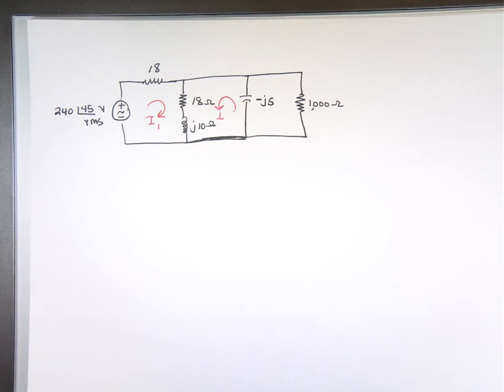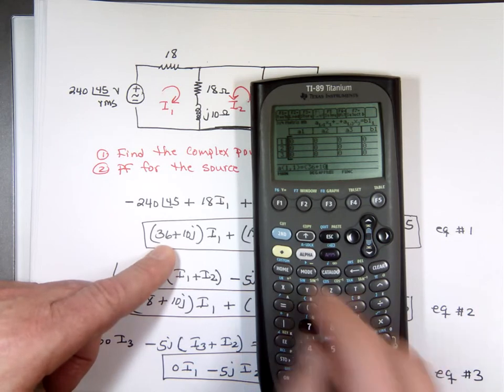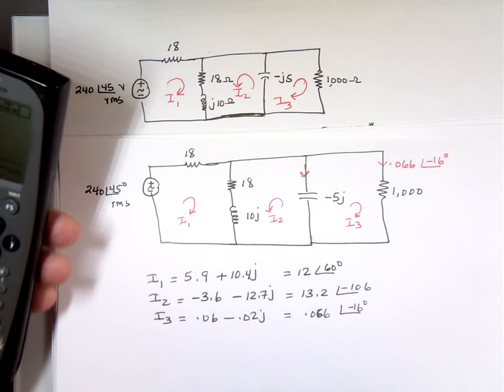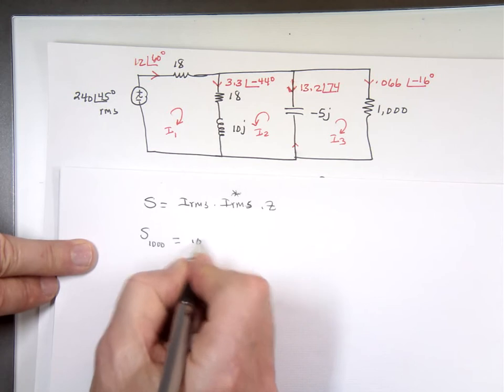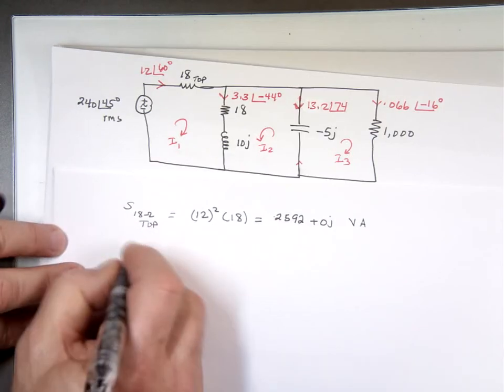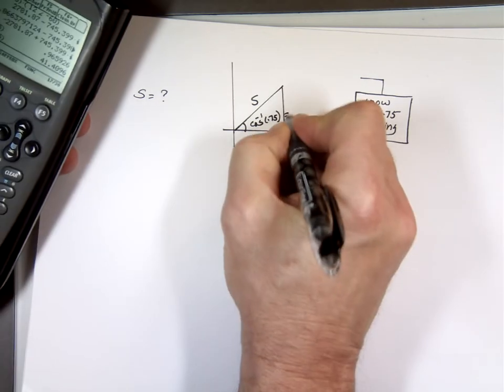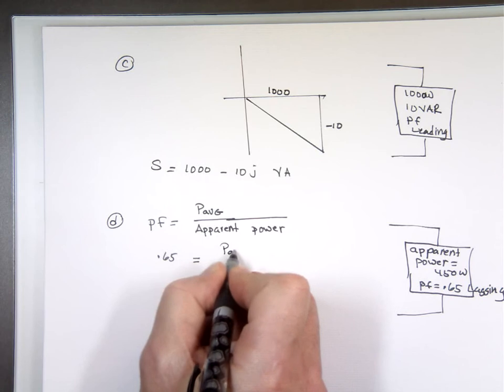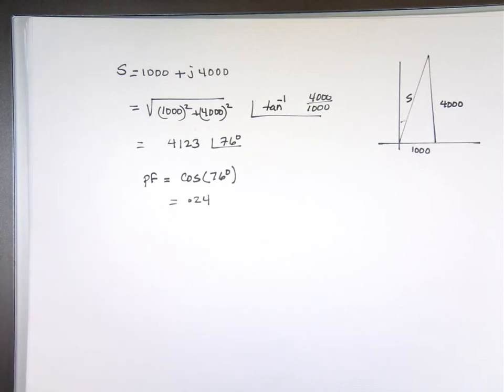Examples on Complex power and Power Factor